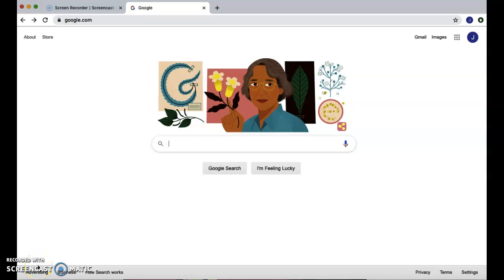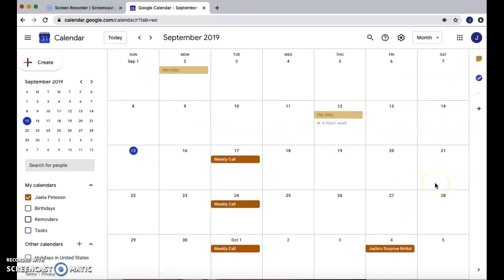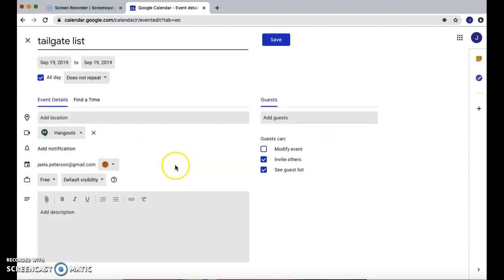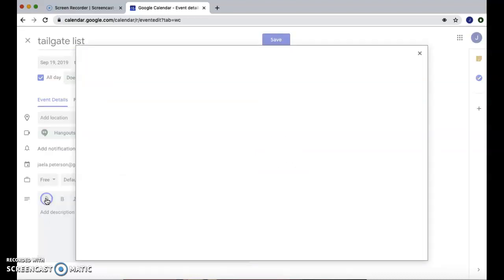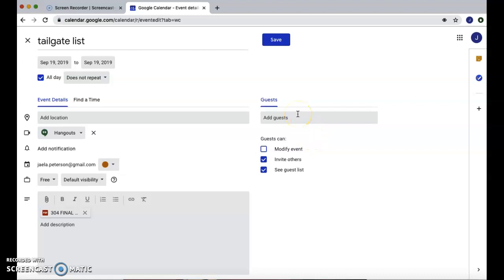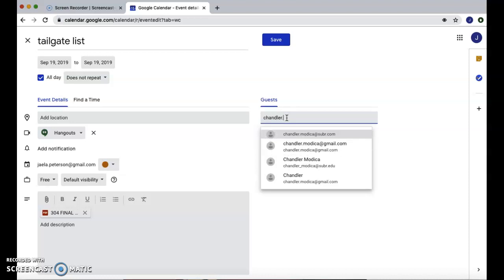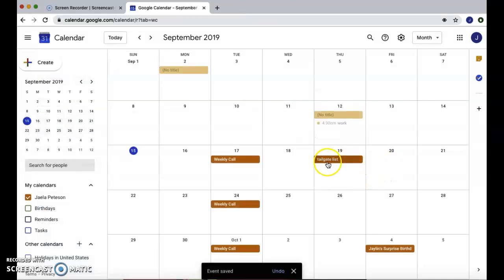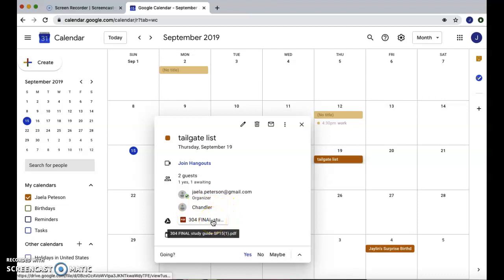How to attach a document to calender and share it